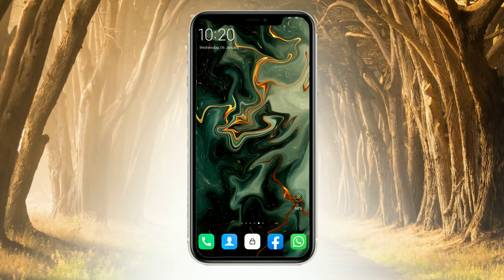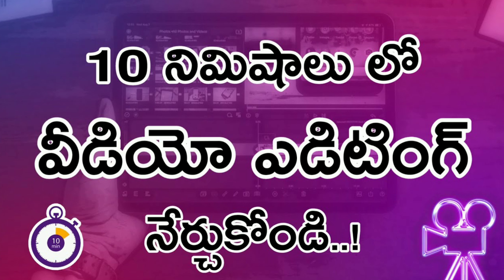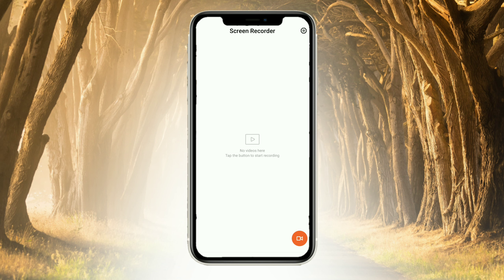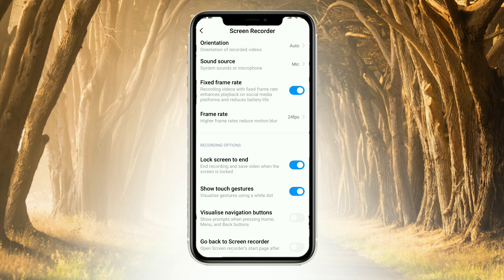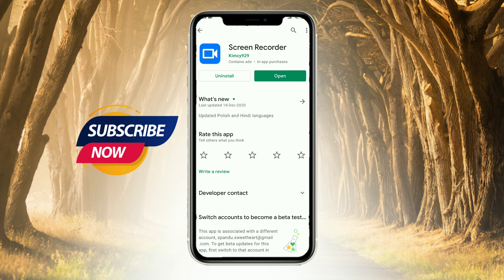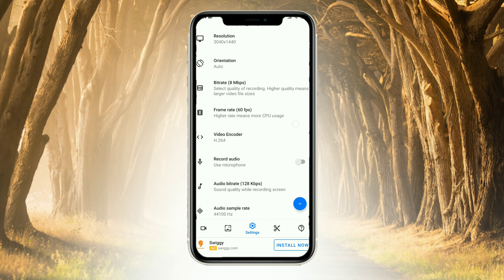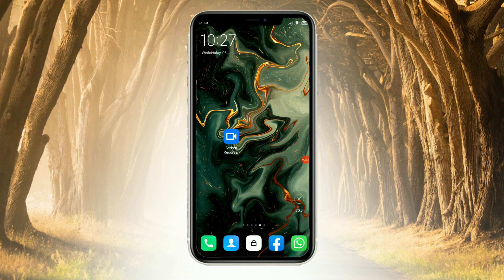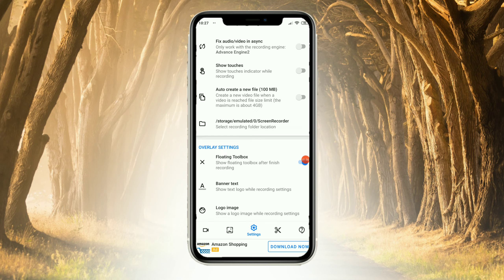Best Screen Recorder For Android Mobiles Free || Telugu 2022